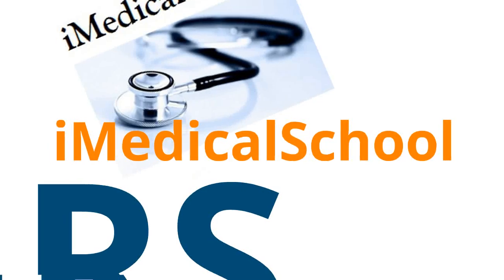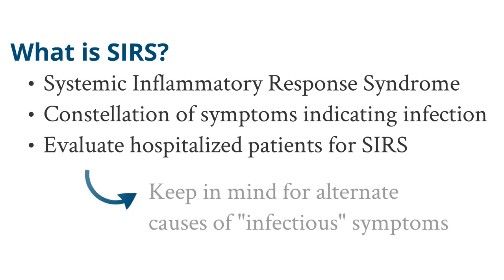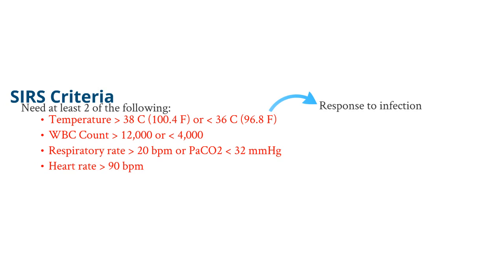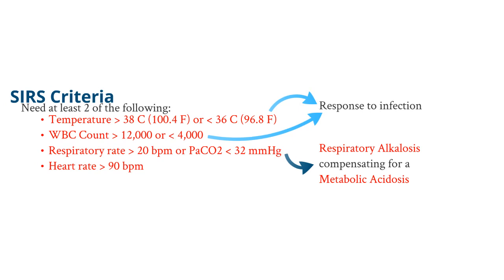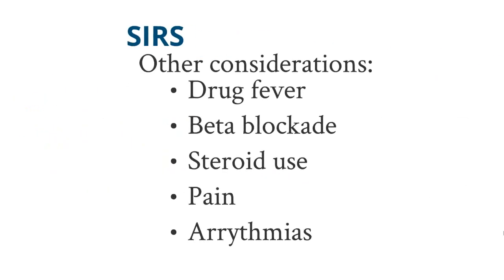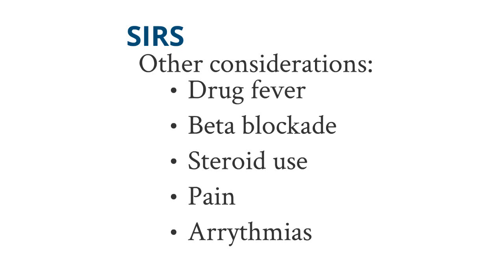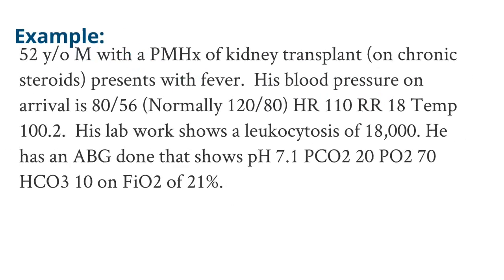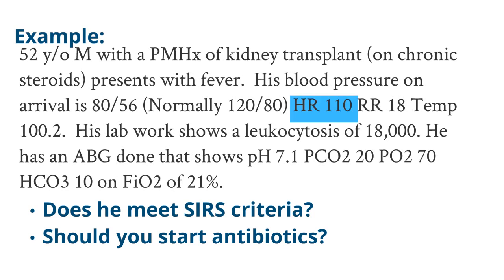SIRS (Systemic Inflammatory Response Syndrome) Made Simple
Discussion about the criteria for SIRS (Systemic Inflammatory Response Syndrome).  We also talk about other causes of the SIRS criteria and how to look at the entire clinical picture. Finally we go over an example of SIRS to help nurses, medical assistants, medical students and physicians understand how to apply the SIRS criteria clinically.